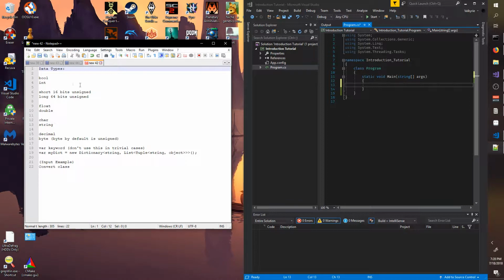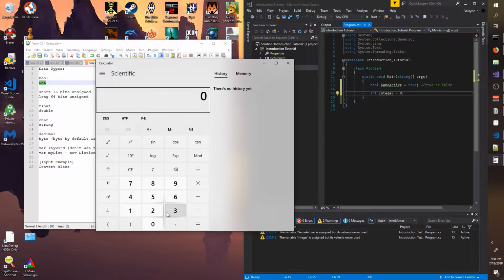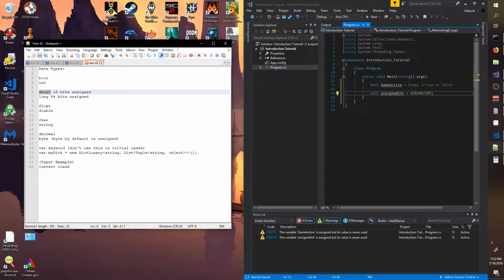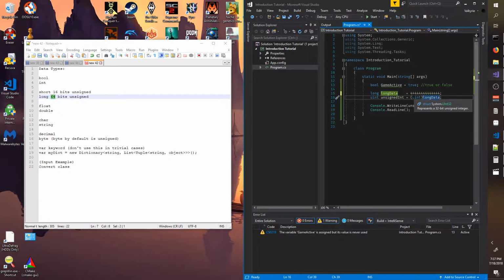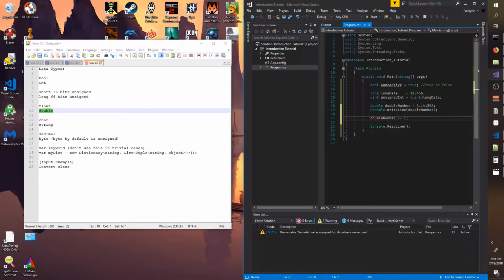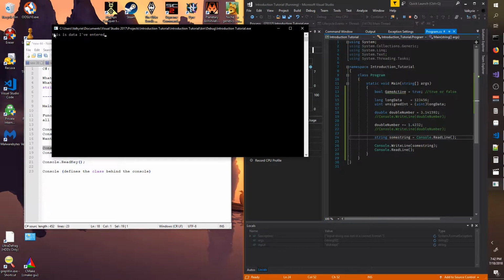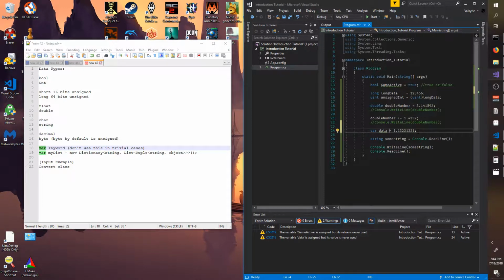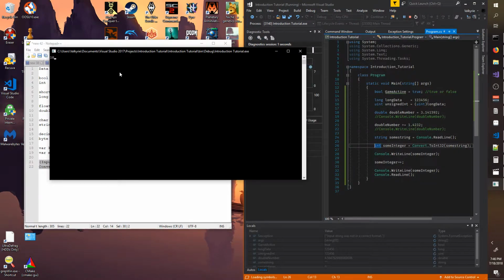C# Tutorial #3 - Data Types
If you want to learn a modern powerful programming language then this C# series is a great place to start. With the power of C# you can make professional software, video games, and cross-platform mobile applications.

From this series you will learn how to read, write, and understand C# code from the very basics to an advanced level where you can write production code.